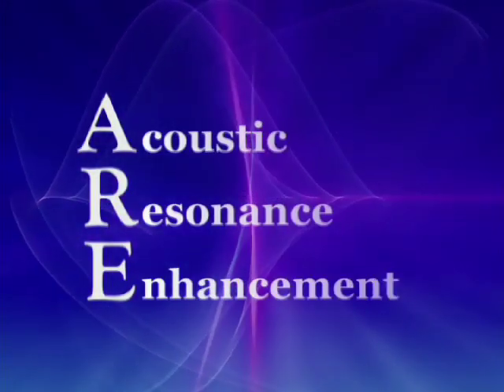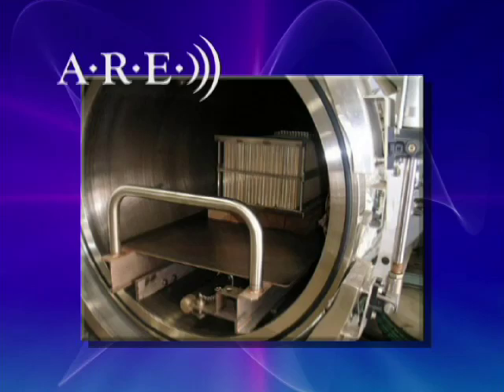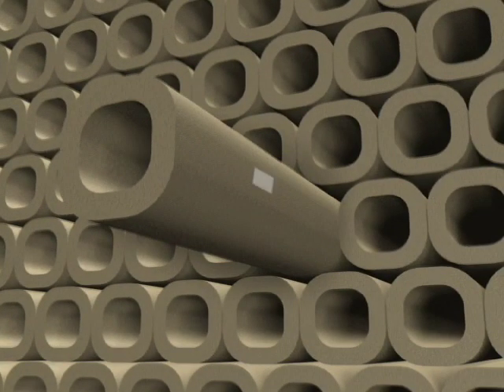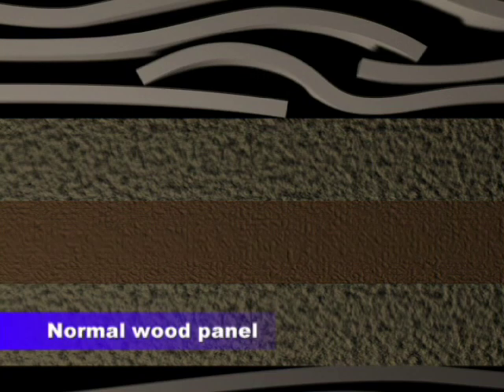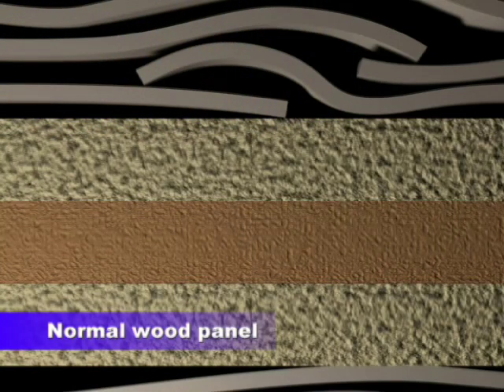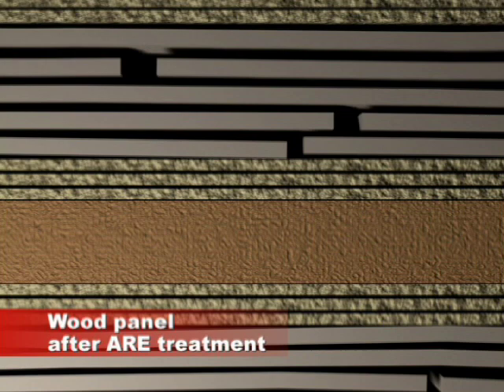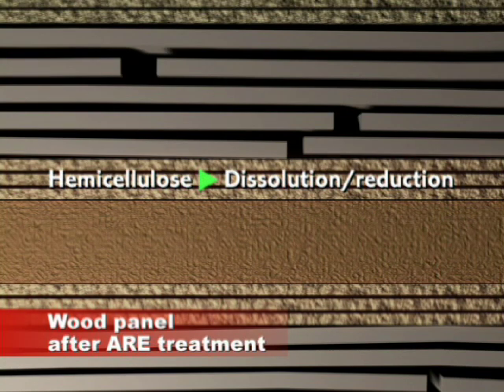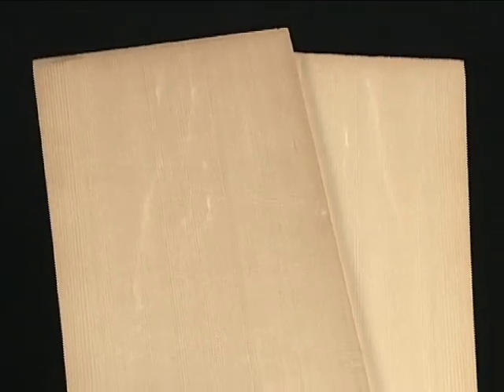The Structure of A.R.E.